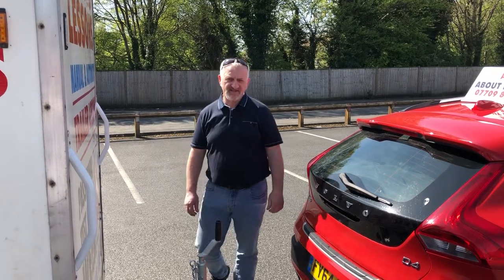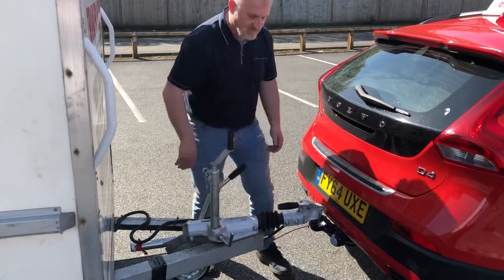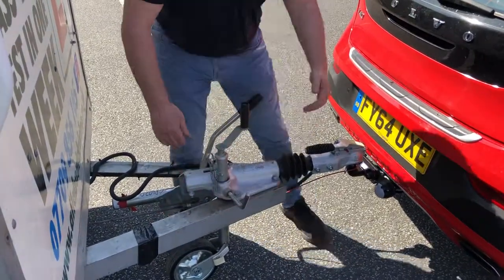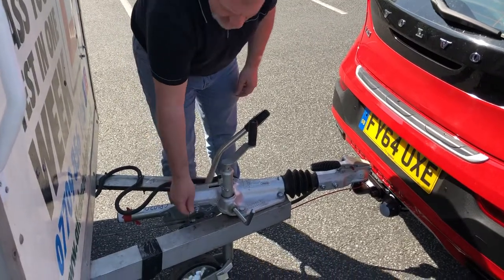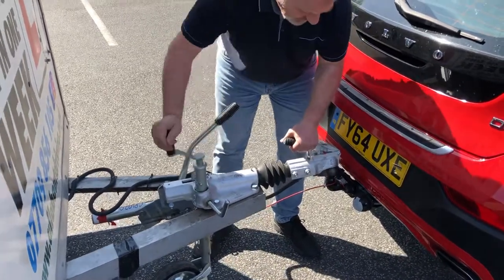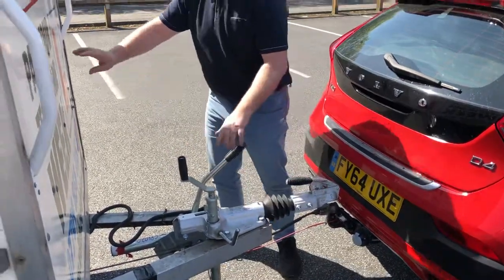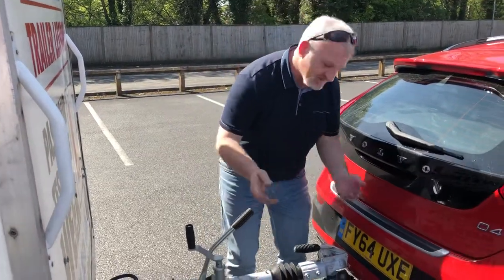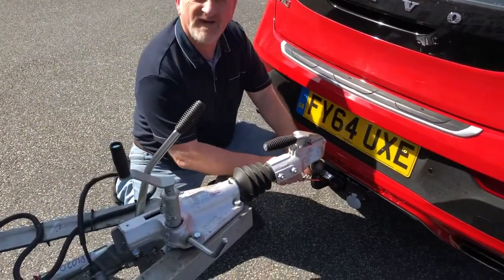Un hitching and hitching a trailer for the B+E test, car and trailer test part 1 of 3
All About Driving based in Hyde Cheshire.
This is how you un hitch and hitch up a trailer for the B+E test, car and trailer test.

Facebook All About Driving

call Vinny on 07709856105